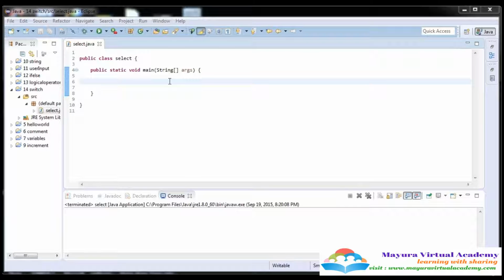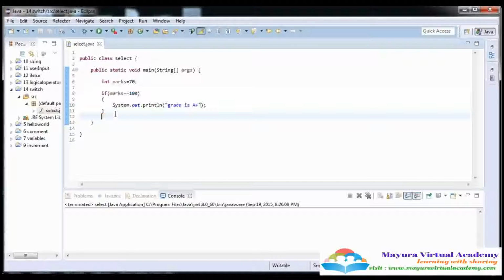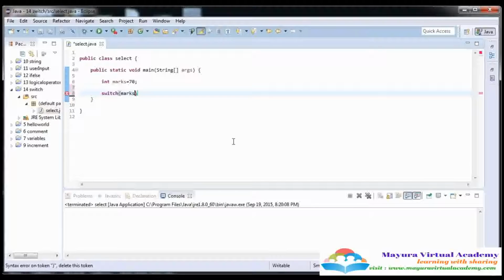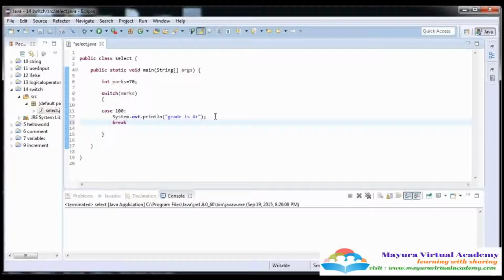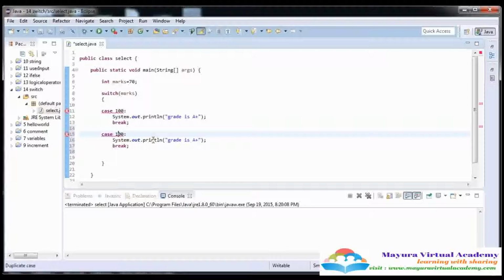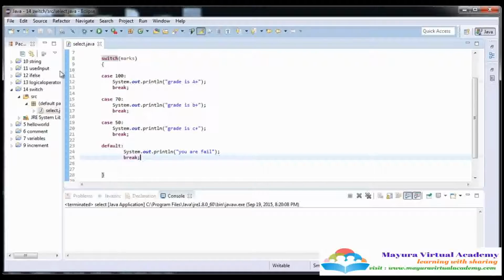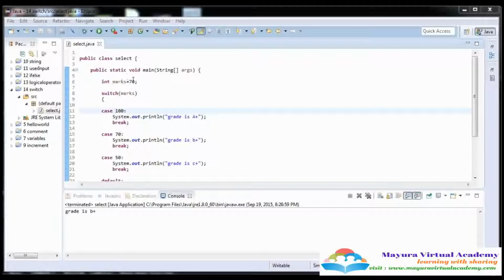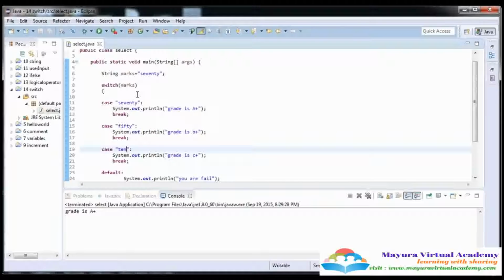012 Switch - Mayura Virtual Academy